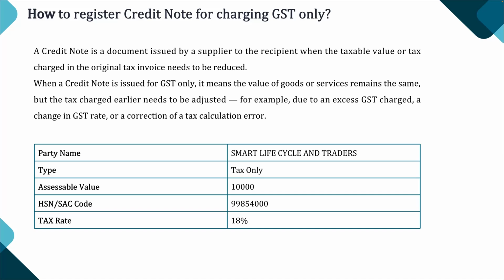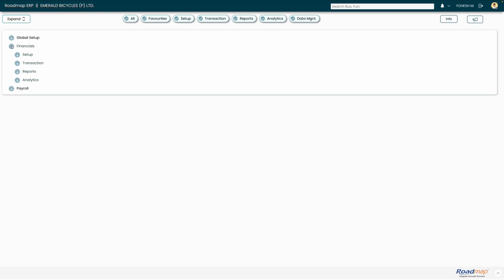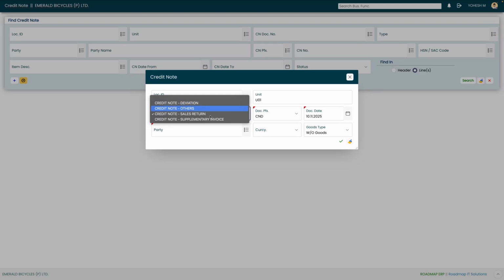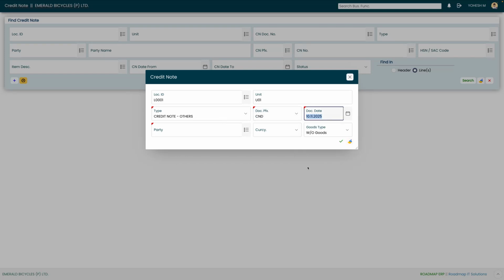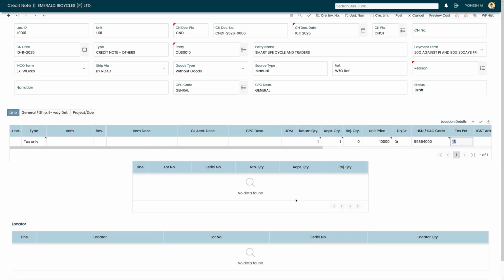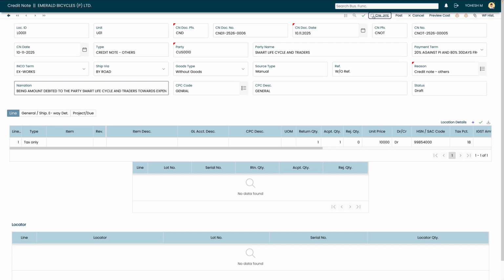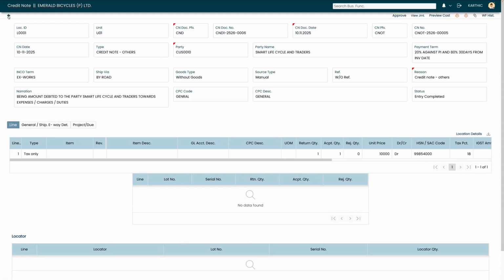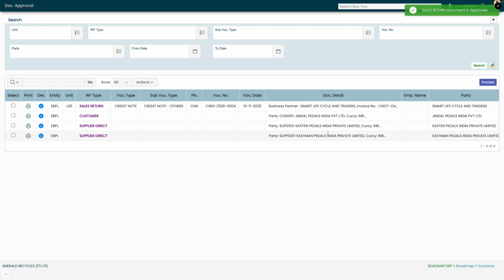How to register Credit Note for charging GST only?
In this video, we provide a step-by-step guide to help you record credit notes for GST charges in your ERP or accounting system effortlessly. Ideal for finance teams, accountants, and ERP users, this tutorial will help you handle GST-only credit notes smoothly and maintain accurate tax and financial records.

What you’ll learn:
 ✅ What is a Credit Note for GST & why it’s important
 ✅ Step-by-step process to register GST-only credit notes in ERP
 ✅ How to handle GST charges on credit notes correctly
 ✅ Tips for accurate GST and tax compliance reporting

Make your GST-only credit note registration process fast, error-free, and fully compliant with this easy-to-follow guide!